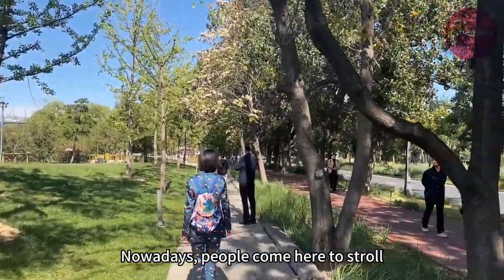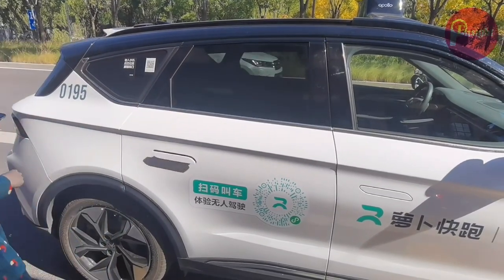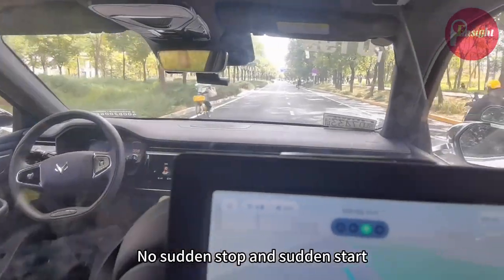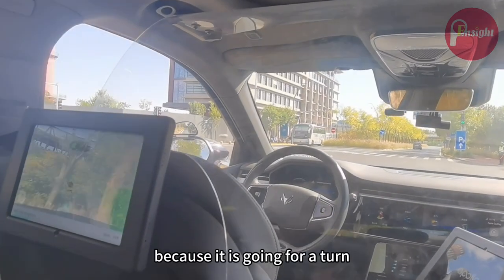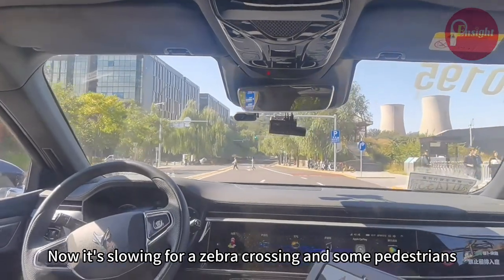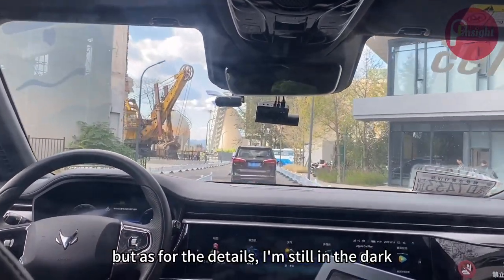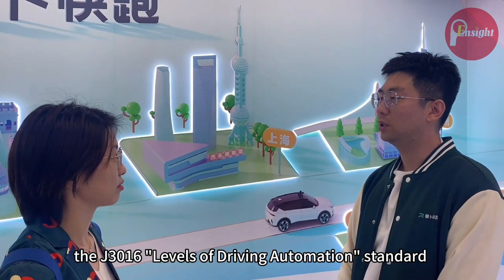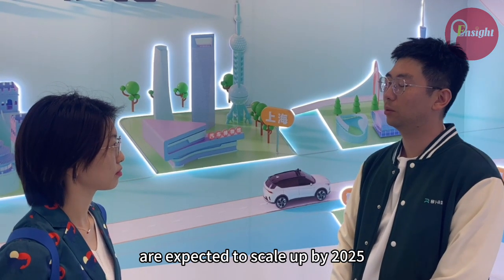Vlog: I hailed a driverless cab at an old steel plant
Amid China's push to empower various industries with AI, the traveling sector is one major testing ground, giving rise to services like self-driving cabs.
In this episode of Peking Ensight video story, follow Xinhua's Liu Yinglun on a driverless cab tour around Beijing's new iconic site Shougang Park, a steel plant-turned-high-tech hub, to feel the tempo of China's innovation drive.